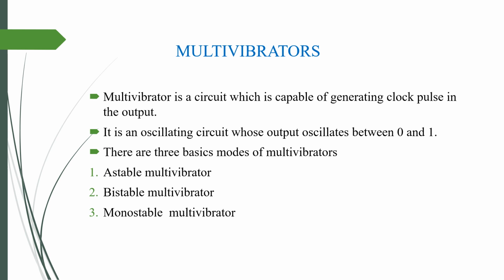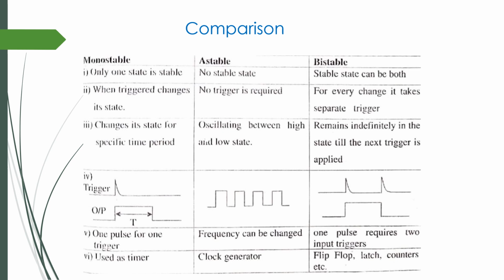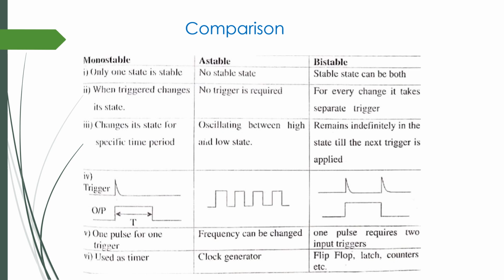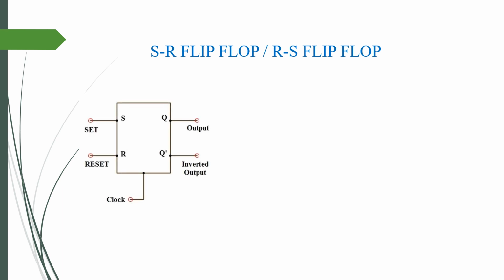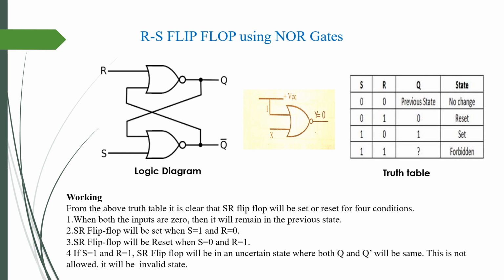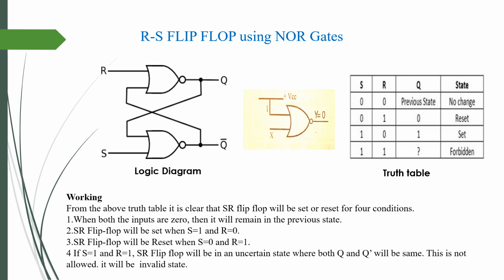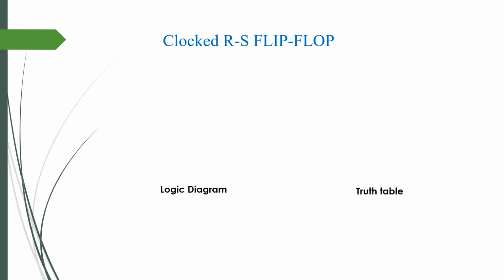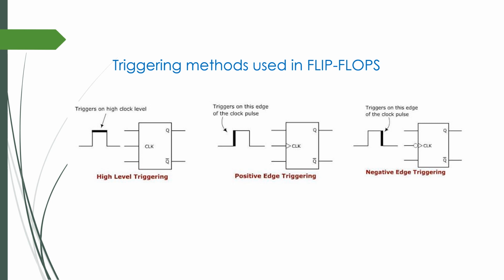Electronic Counters Part -1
Subject- Electronics - II  Standard - XII